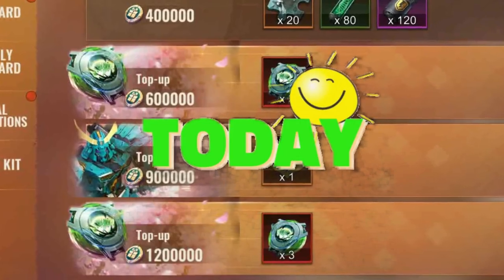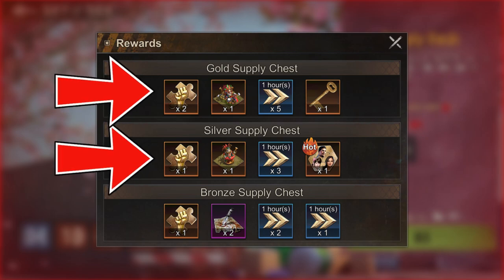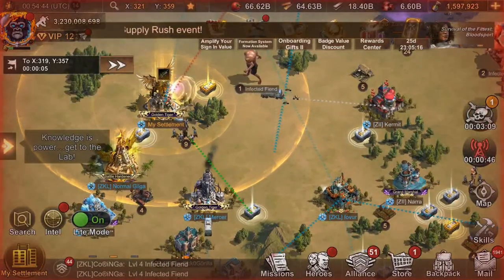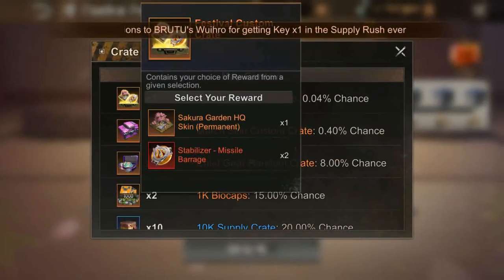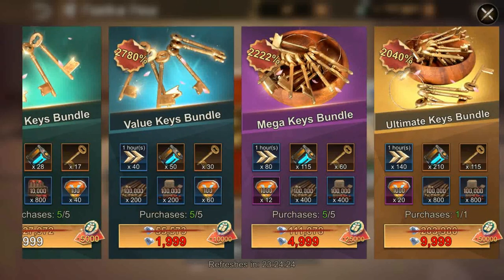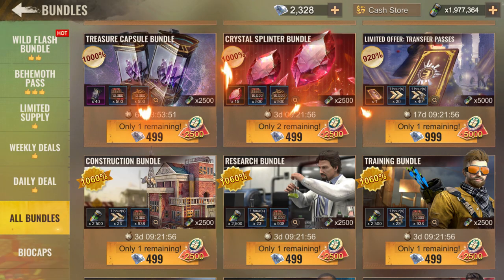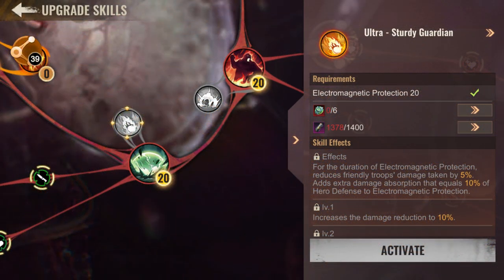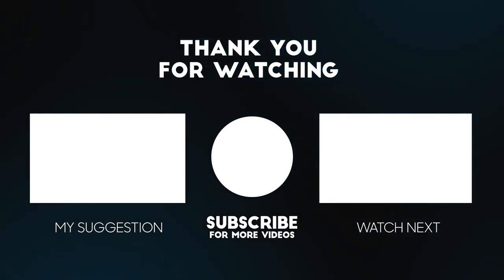TRAPS YOU MUST AVOID IN THE FESTIVAL PASS EVENT IN STATE OF SURVIVAL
There are a few traps with the latest event, so I wanted to make sure you are all aware of the traps in the latest Festival Pass, Supply Rush and the HQ Skin event!